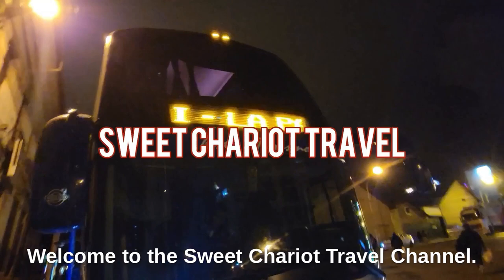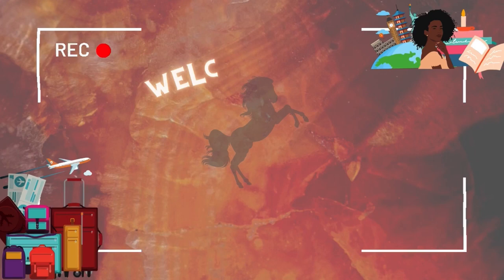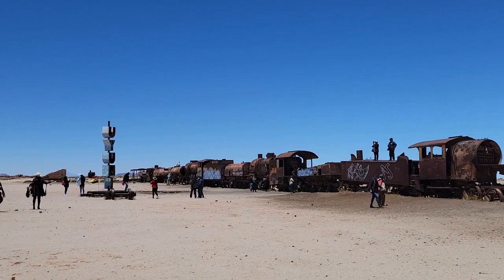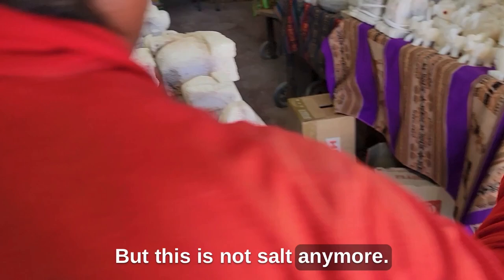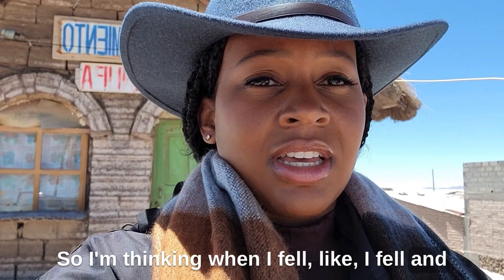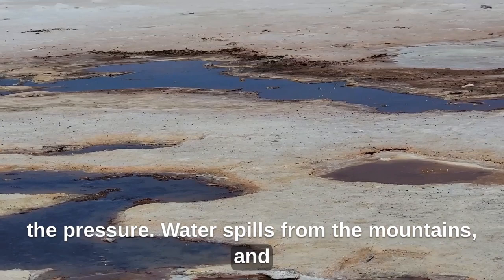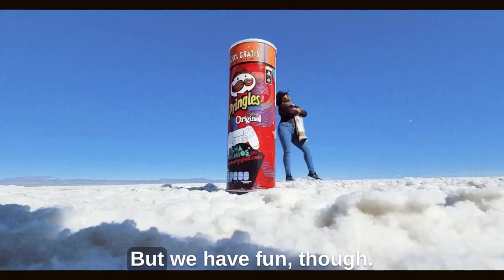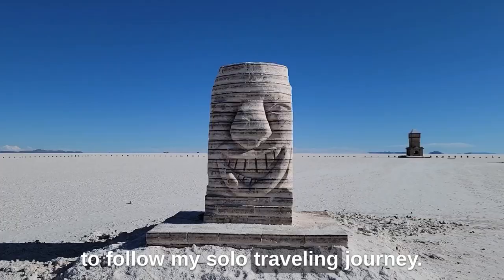Uyuni Solo Travel from La Paz Bolivia: Salar de Uyuni and Salt Production Tour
Hey, welcome to the Sweet Chariot Travel channel. My name is Chinetha and I am a solo traveler. In this vlog, I'm traveling to Uyuni, Bolivia to go see the beautiful landscape of the salt flats. I also learned about the production process of the salt that is harvested from the salt flats.

Bus: Todo Turisimo
Tour company: Red Planet
Tour: Juan 👍🏾 He was a great Tour Guide!

La Paz Bolivia City Tour: Cholita Wrestling, $3 Walking Tour, Food Tour with Red Cap Tour